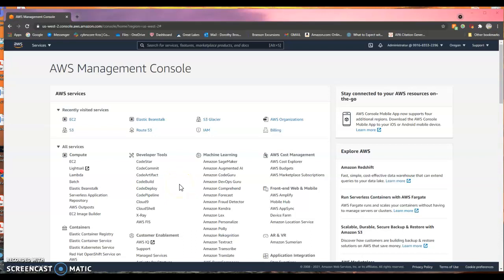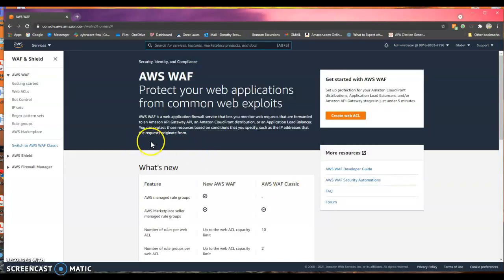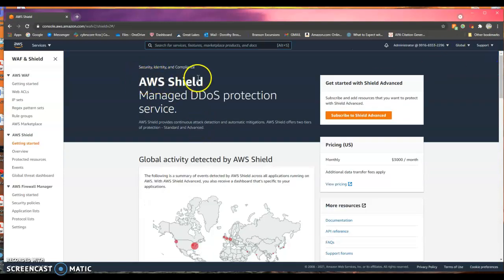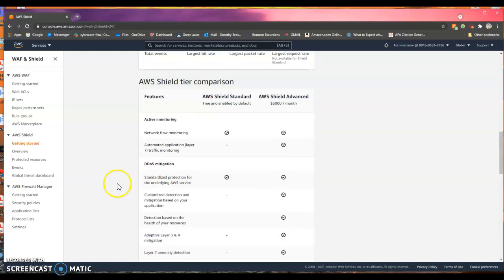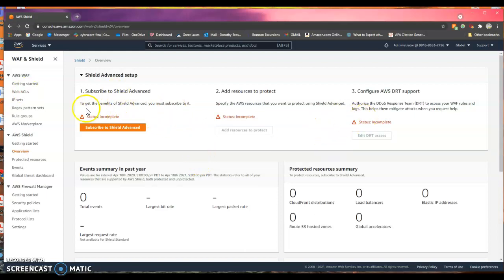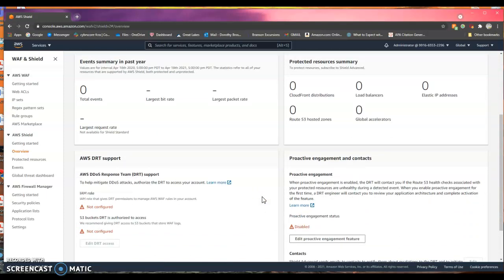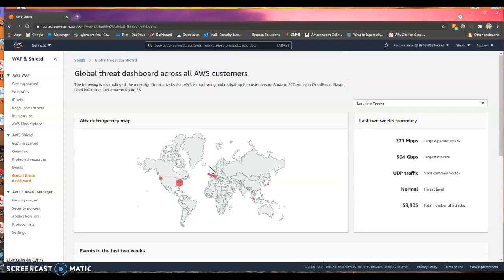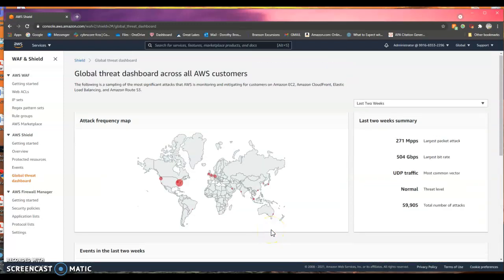AWS Shield Walkthrough